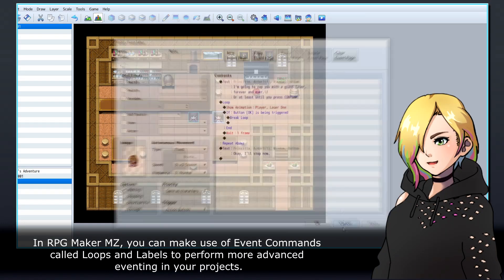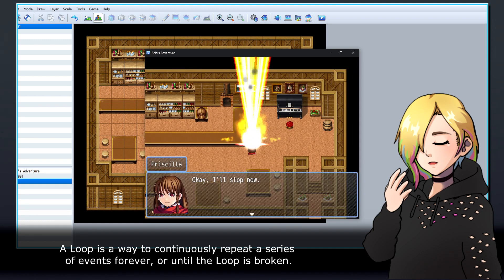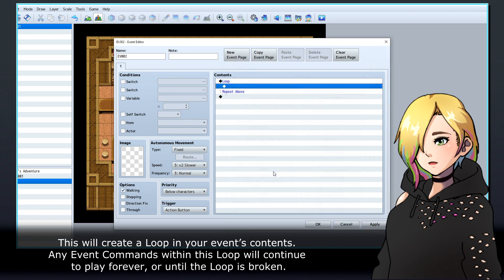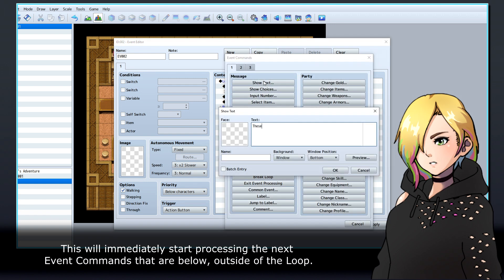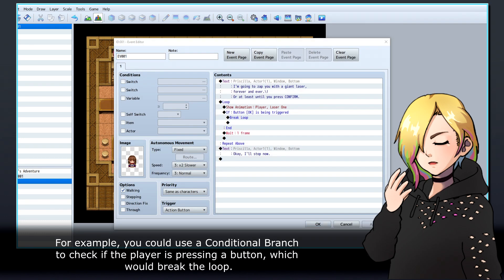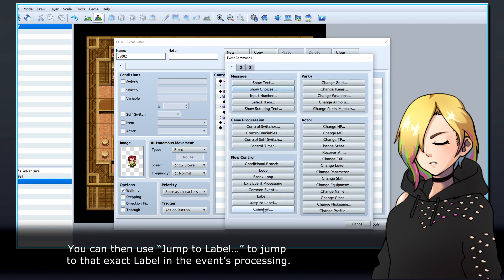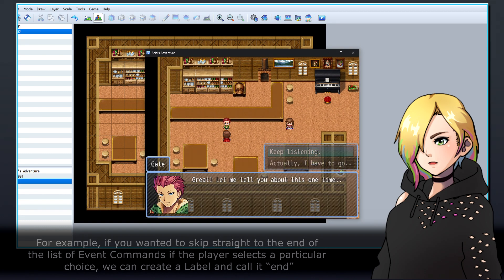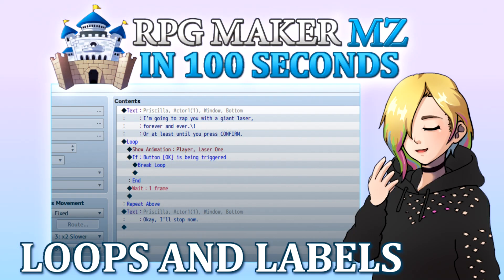Loops and Labels // RPG Maker MZ In 100 Seconds